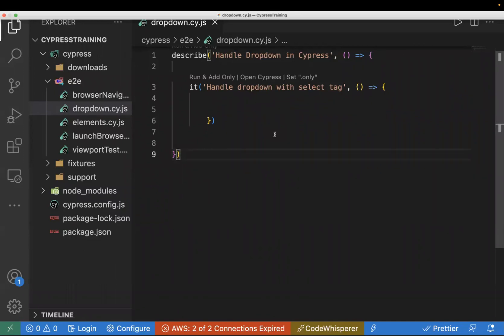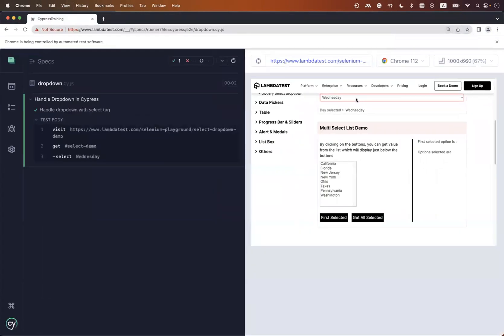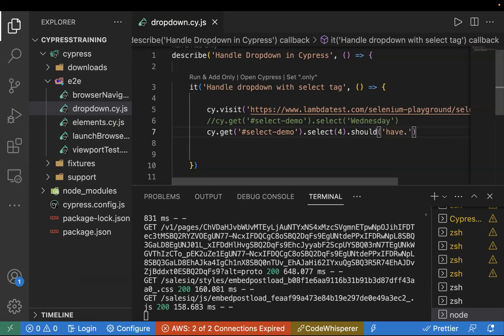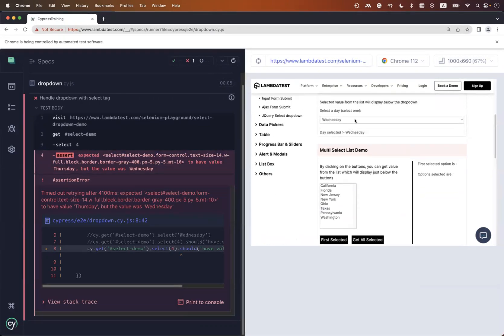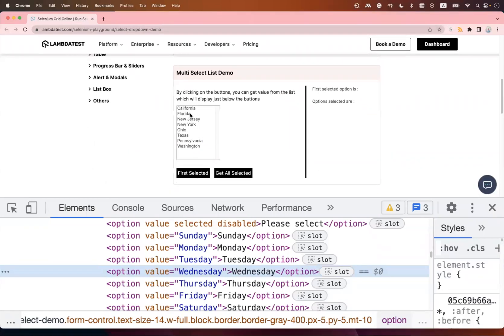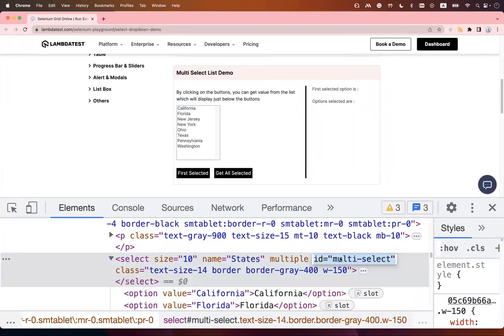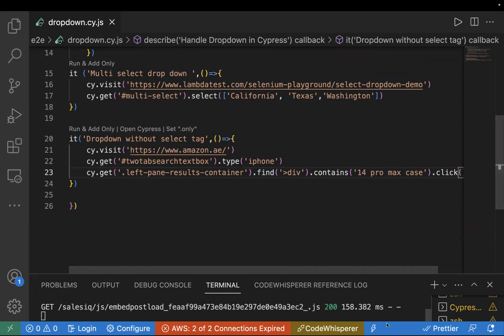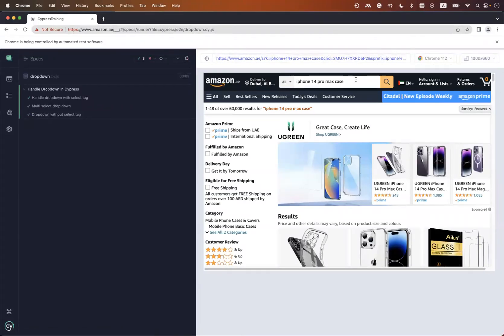Part 9 - Dropdown Handling in Cypress || Single dropdown, Multi-select dropdown and auto-search.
In this video, I have explained multiple ways to handle dropdown in Cypress.
Dropdown with single select and multi-select values, and I have also covered cases where we don't have a select tag.

Example: Auto search on E-Commerce websites.